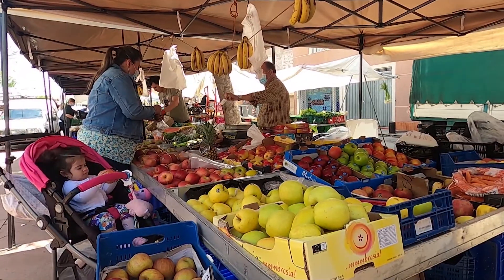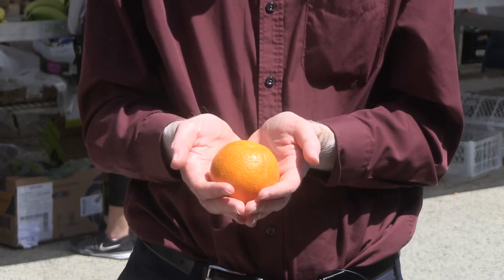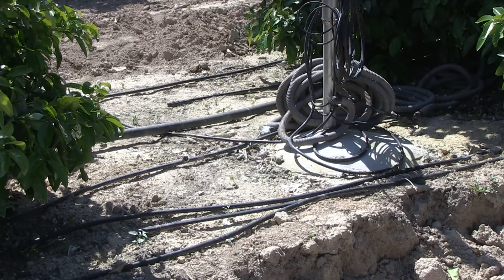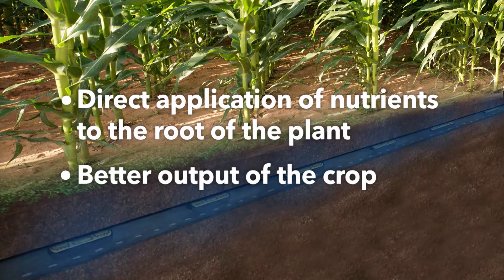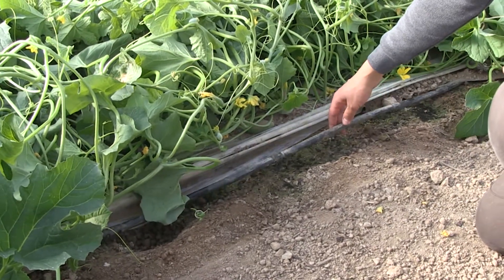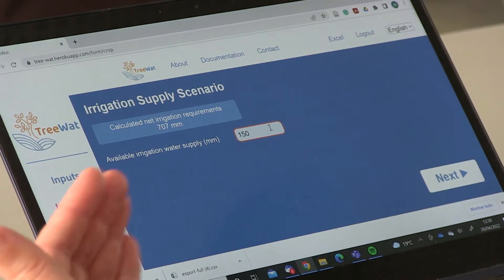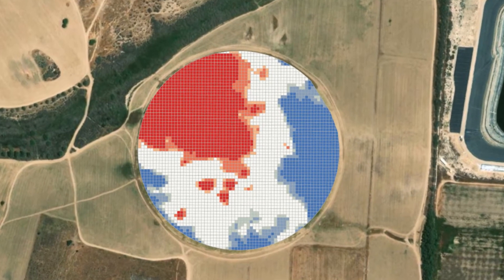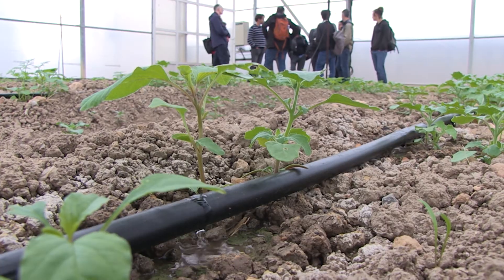More crop per drop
by SHUi Managing water scarcity in European and Chinese cropping systems

Professor Ian Dodd of the Lancaster Environment Centre attends SHui's Innovation Forum in Murcia to learn how this European Union project can help farmers manage water scarcity in their cropping systems. SHui's researchers have developed a range of web-based tools to inform farmers of best management practices for soil conservation and water retention how to maximise tree crop yields despite limited irrigated supplies and how to manage precision irrigation.